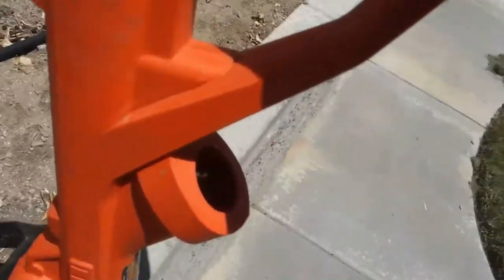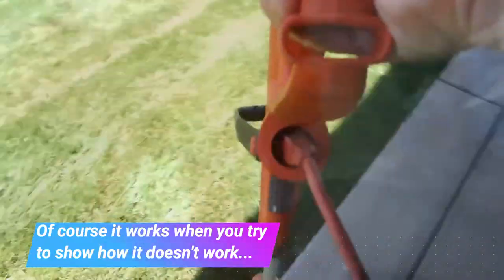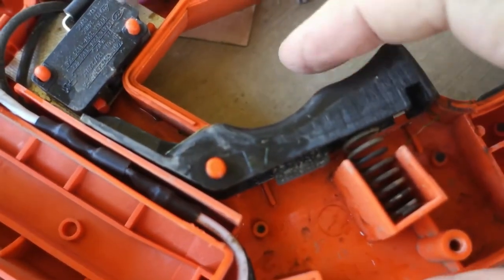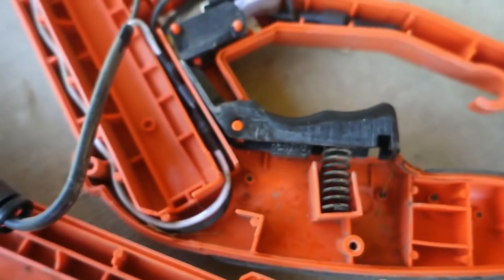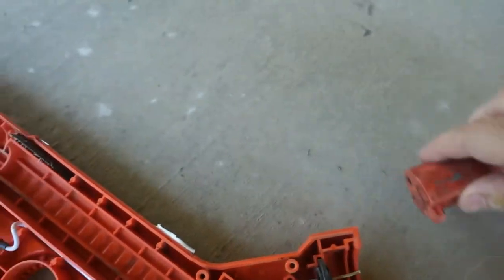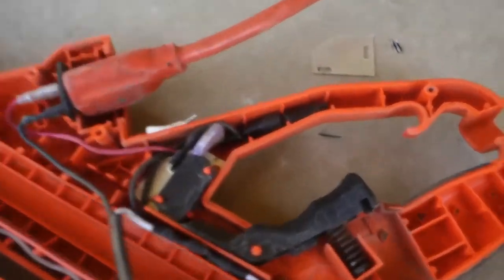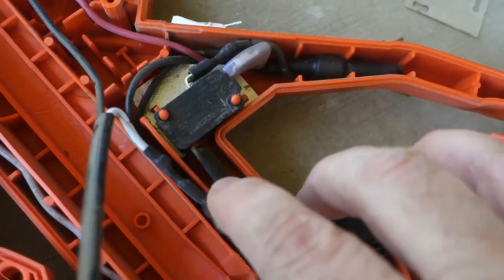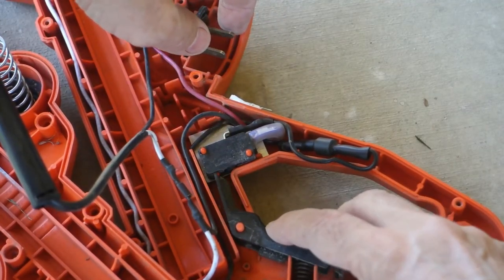Black and Decker Trimmer Repair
My brother Glenn had problems with his grass trimmer not always working when the switch was depressed so he decided to see if the problem could be easily fixed.  Luckily there were no wires loose and it was a simple mechanical fix for the problem.  This video shows how he fixed the problem.  Since his channel does not do this type of videos we collaborated together and are placing it on my channel.

Black and Decker Trimmer
Black and Decker Trimmer Line

Some info on troubleshooting corded electrical grass and lawn trimmers and edgers.

There are a lot of things that might cause your electric trimmer to not start but with a bit of troubleshooting, you can often isolate and resolve the problem.
The Simplest Fixes
Before you investigate bigger problems causing your corded electric trimmer/edger to lose power, make sure the switch is turned to the “on” position.
Make sure the power cord is plugged in.
Check the breaker panel or fuse box powering the outlet. If a breaker has tripped, or a fuse has blown, reset the breaker or replace the fuse.
Always use caution when dealing with electricity and do not proceed if you are unfamiliar or uncomfortable working with electricity.

Debris Clogging Line
If you have a battery powered or electric Weed Eater trimmer that won't start, turn the power switch to the "off" position and check the bottom of the trimmer. If grass or debris has clogged around the trimmer's cutting line, the trimmer may not start. Clear all material from the underside of the trimmer to resolve the problem.

If this doesn't work then taking the trimmer apart to check wire connections and mechanical connections can be done.

Safety should always be your top priority when working with any type of machinery, even something as small as an electric hedge trimmer. Use common sense. Turn off the trimmer and fully unplug it from its power source. Doing this will eliminate the chance of accidentally turning it on while you work. Resist the urge to simply turn the unit off; it's too easy to accidentally hit the on/off switch and injure yourself.